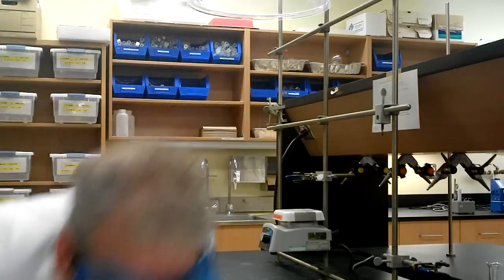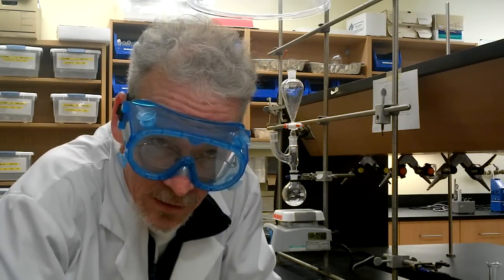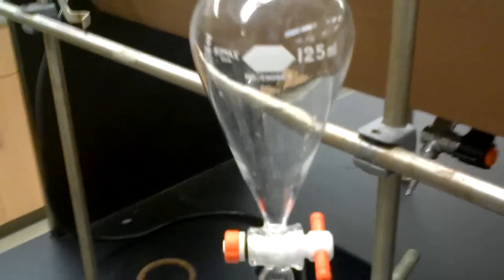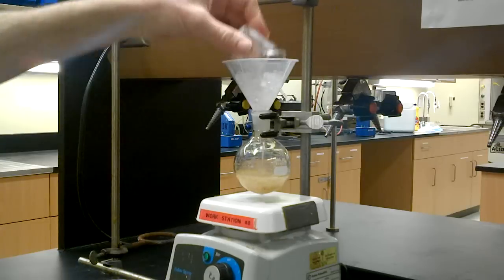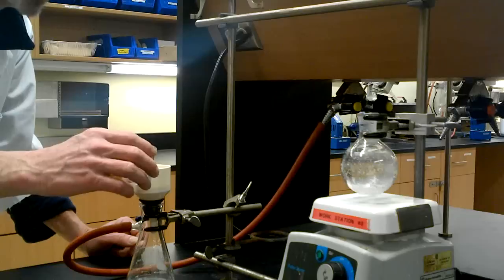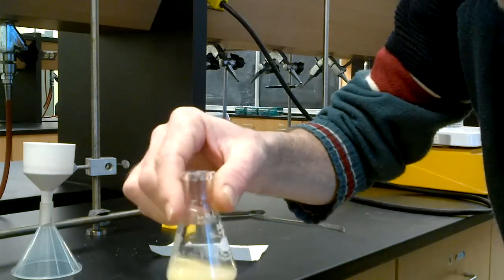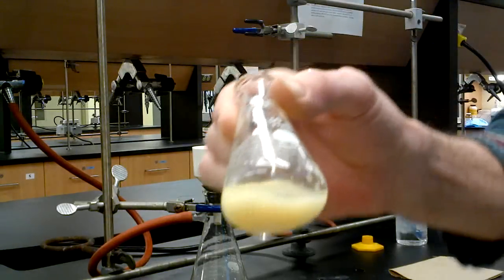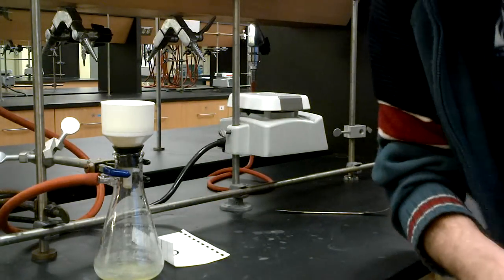Electrophilic Aromatic Substitution: Nitration of Methyl Benzoate.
Chem 2700: Organic Chemistry I. Dept. of Chemistry, University of Guelph.
How to do the Nitration of Methyl Benzoate Experiment #7.
Please Read the Lab Manual, and the Course Notes and the Text.